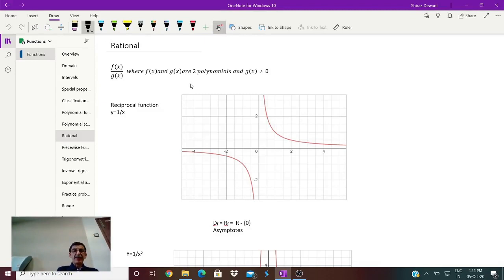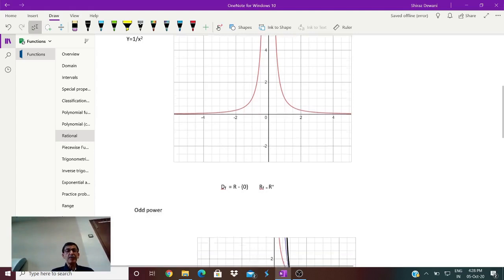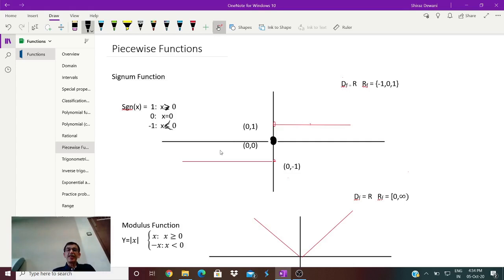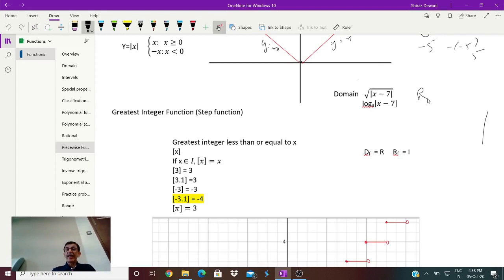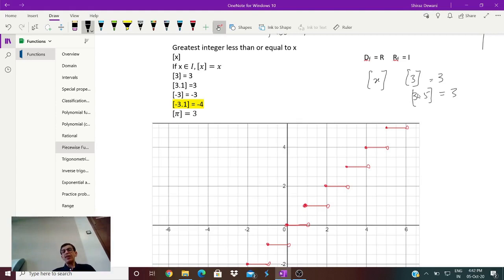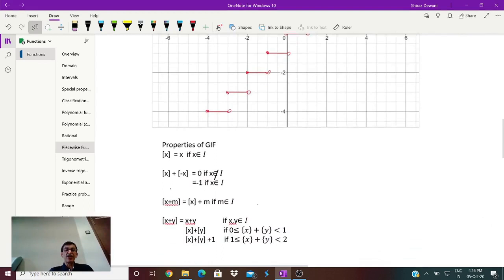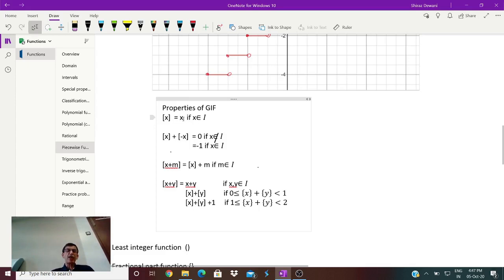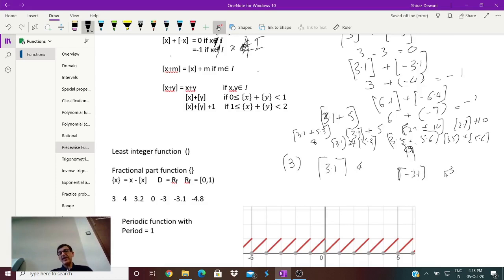Understanding calculus - Functions 03